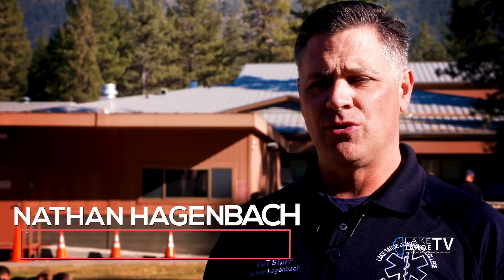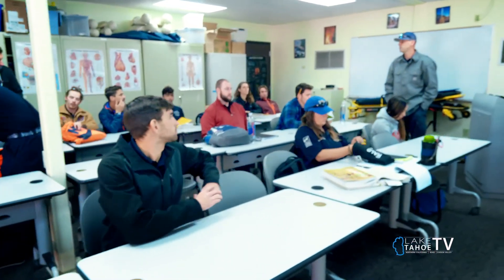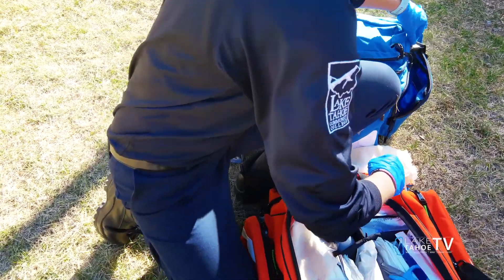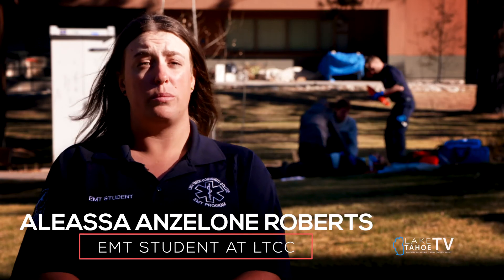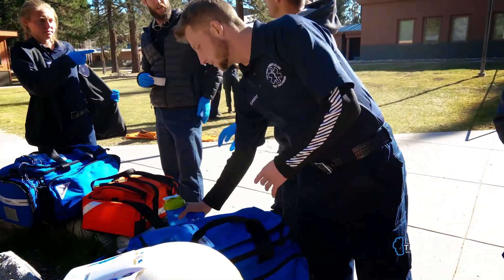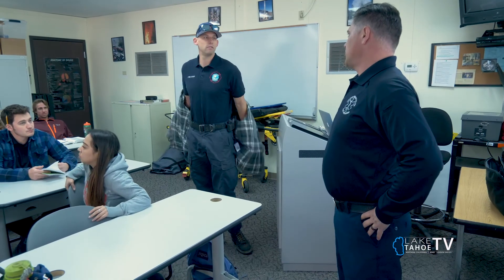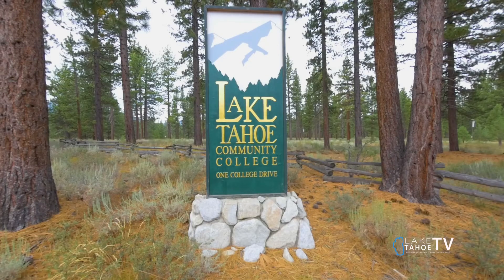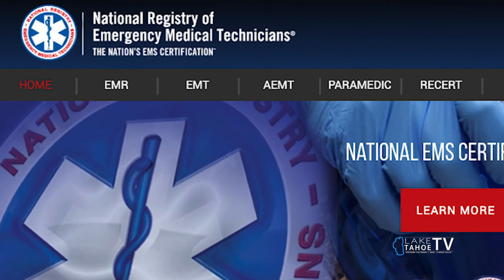ake Tahoe Community College Emergency Medical Technician (EMT) course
The Emergency Medical Technician (EMT) course (HEA 140C, one quarter, 10.75-units) at Lake Tahoe Community College prepares students for a career administering first response treatment in emergency situations. Responsibilities include driving an ambulance, removing trapped victims from accident scenes, administering emergency patient care, and recording observations. Clinical experience in an emergency room and ambulance ride-alongs further enhance the learning experience. This course is approved by the El Dorado County EMS Agency and is recognized throughout the State of California. Successful course completion allows students to take the EMT National Registry Exam.